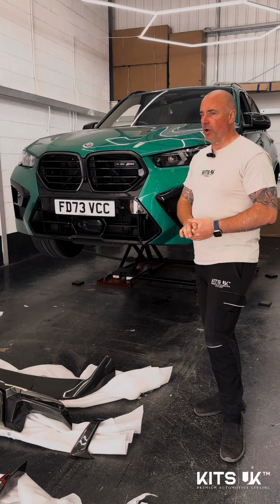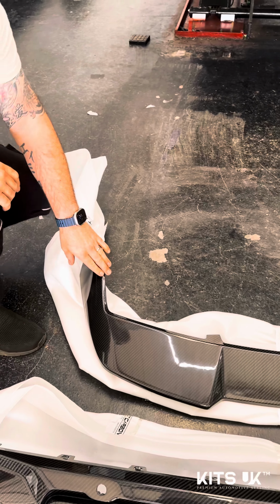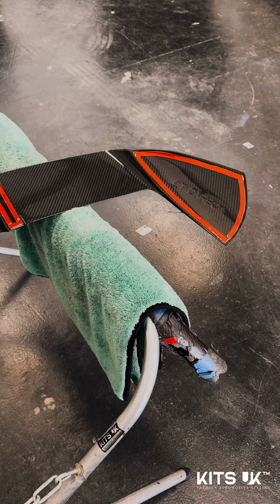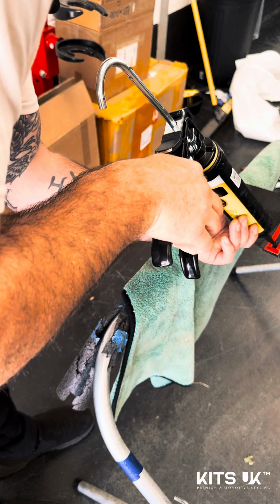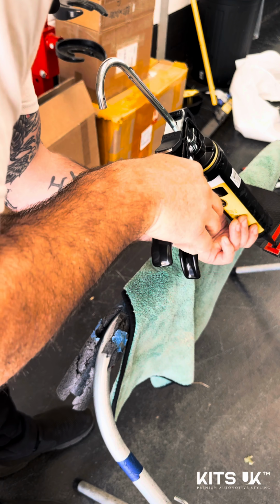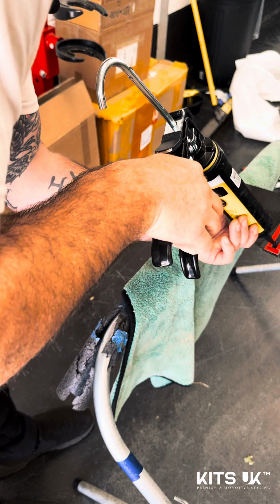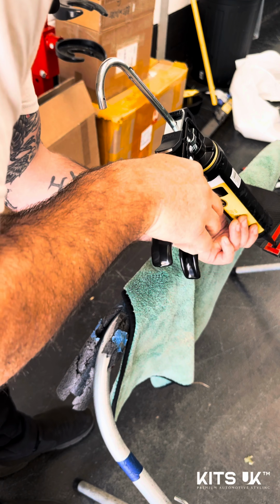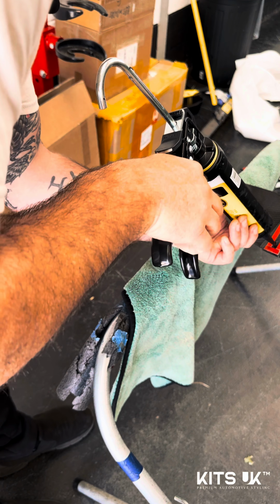Worlds First, BMW X5M LCI Carbon Fibre Install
Welcome to the installation of the world first CT Carbon kit for the X5M LCI!